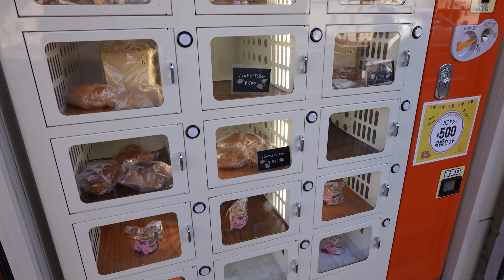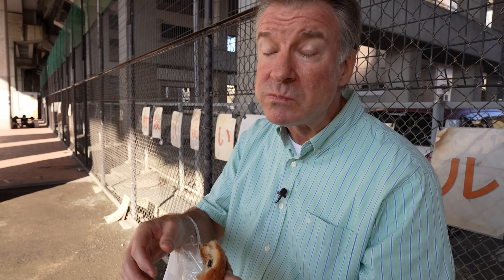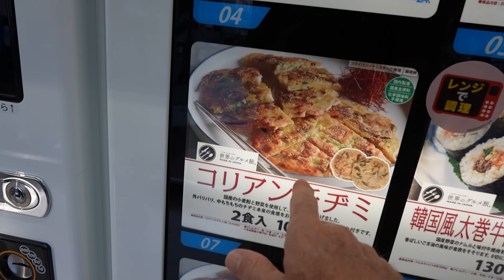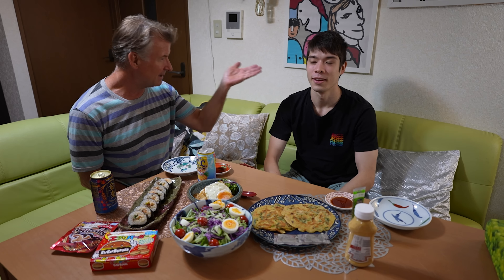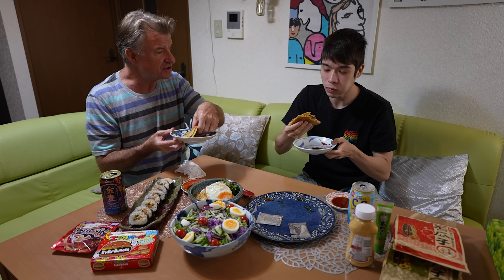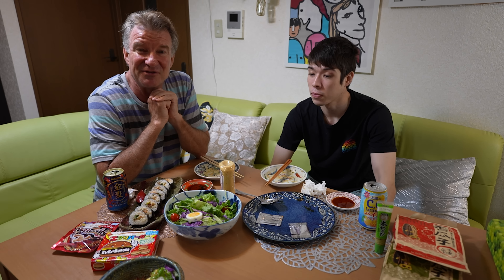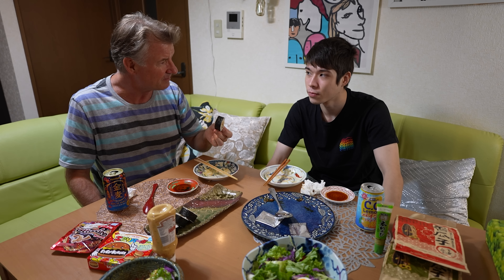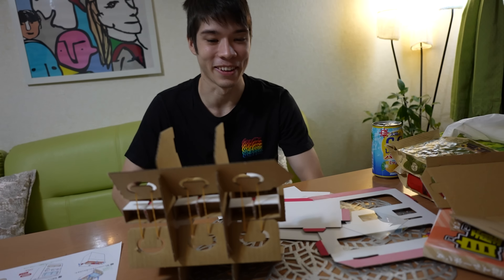Food Vending Machines Tour in Tokyo - Eric Meal Time #712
Today's Menu:
0:00 Intro & Bakery Vending Machine
1:25 Red Bean Paste Bun (Anpan) $1
1:49 Custard Cream Bun $1
2:44 Curry Bread $1
3:10 Sweet Potato Bun $1
3:47 Sweet Bean Paste Bun (Anpan) $1
4:10 Chocolate Croissant $1
5:17 Cotton Candy Vending Machine
6:27 Chocolate Mint Cotton Candy $2
8:43 Room of Vending Machines at Omori Station
11:09 Pineapple Ice Cream Bar $2.75
12:03 Snacks & Candy Vending Machine
Eric Meal Time with my son:
14:40 Suntory Beer $1 & CC Lemon/Pineapple Drink $1
16:28 Korean Seafood Savory Pancake (Chijimi) $6.75
18:35 Spicy Thai Stir-fri Rice (Gapao) $6.75
19:35 Chef's Salad (home-made)
21:33 Korean Style Sushi (Namul) $8.80
25:35 Every Burger (Chocolate Cookie Snacks) $1.10
27:04 Cola Flavored Fettuccine Gummi Candy $0.75
30:03 DIY Vending Machine Kit $5